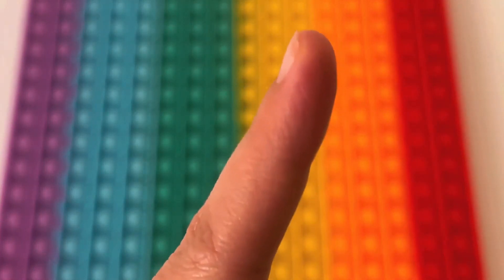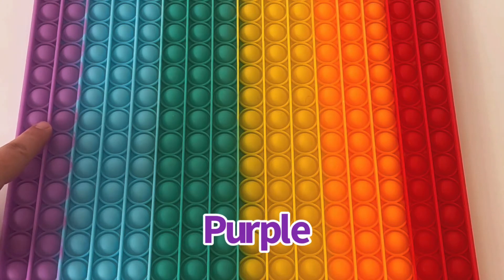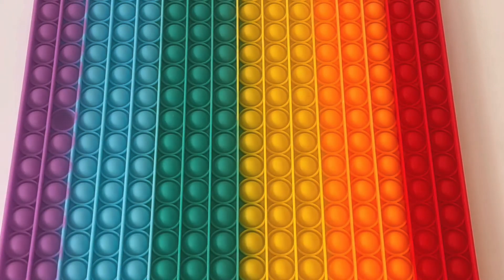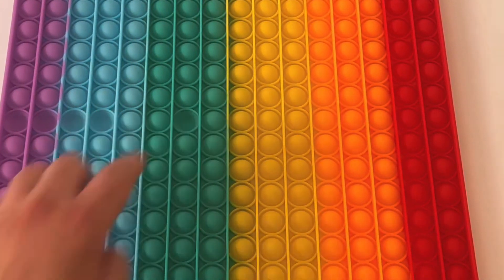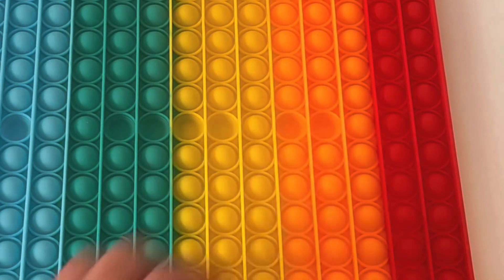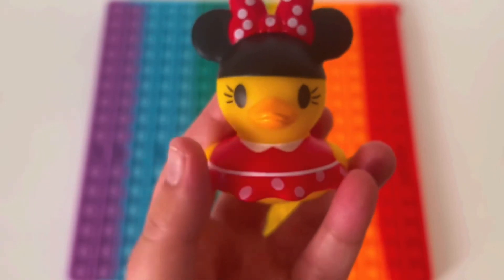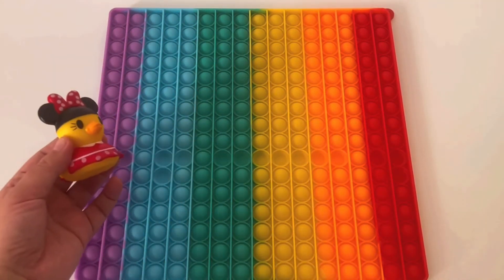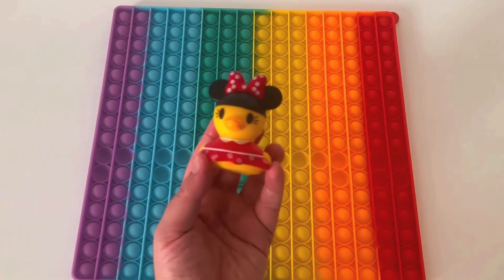Learn To Talk - Toddler Learning Video - Learn Colors and First Words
Educational video to help kiddos learn to talk while learning their colors, numbers and counting plus much more! Let’s get talking!